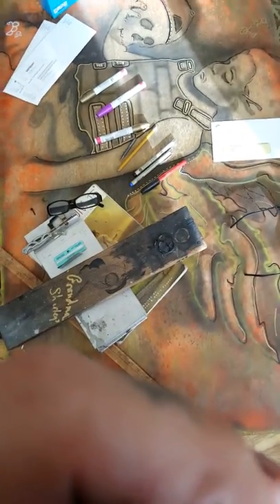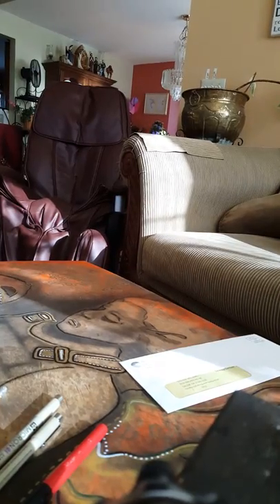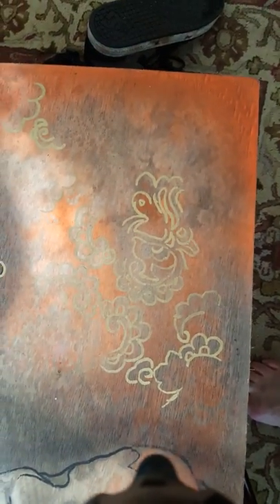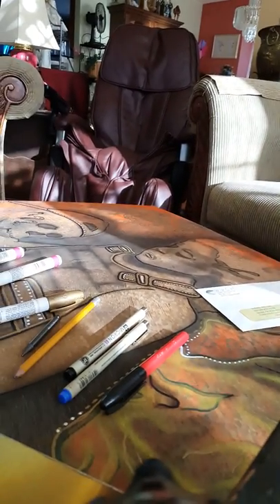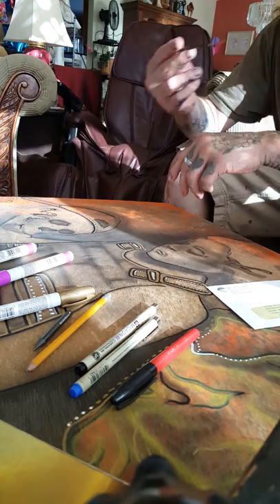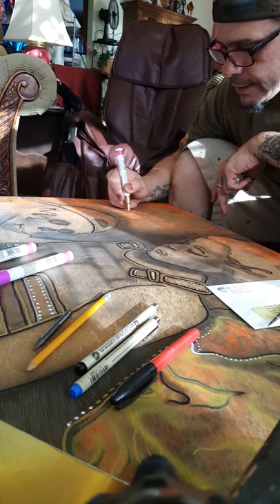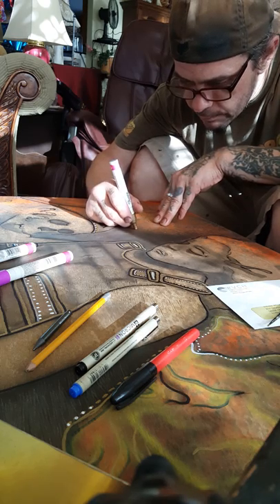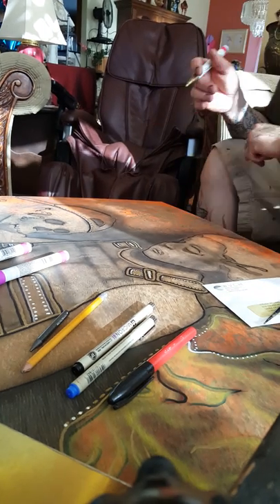September 10, 2016